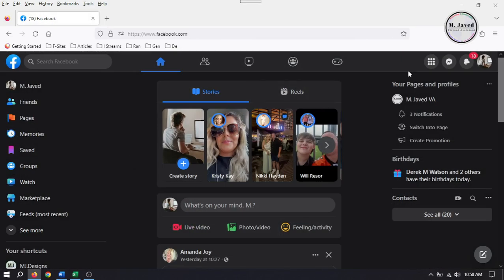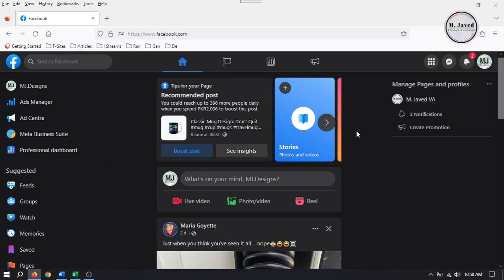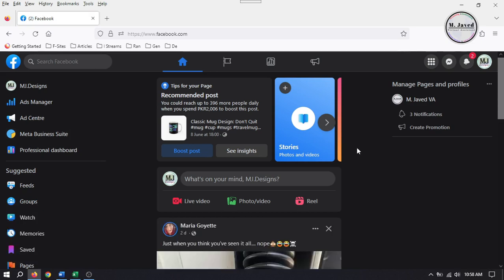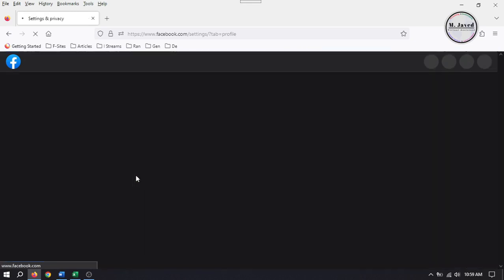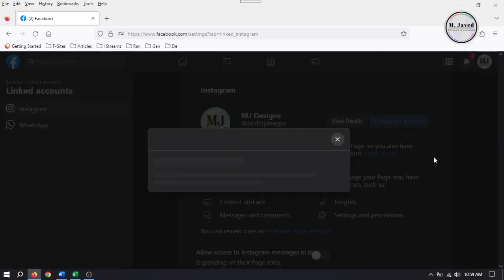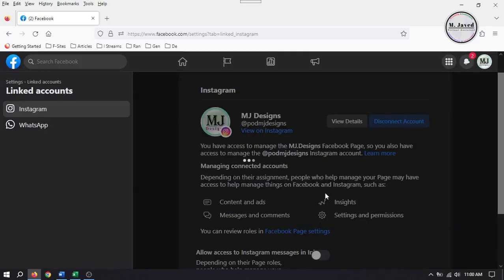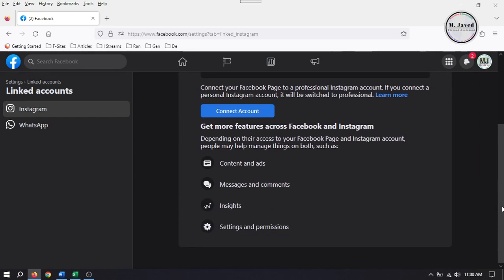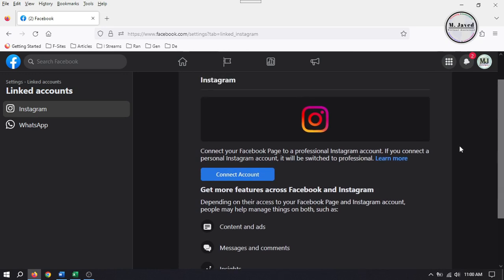Disconnect Instagram Account from Facebook page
In this tutorial, we will see whether how we can disconnect Instagram account from facebook page.